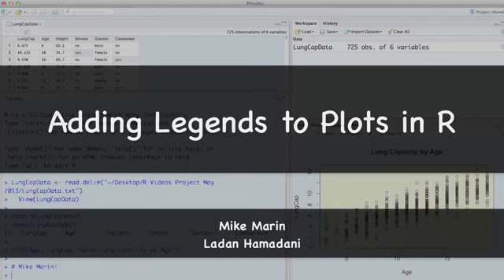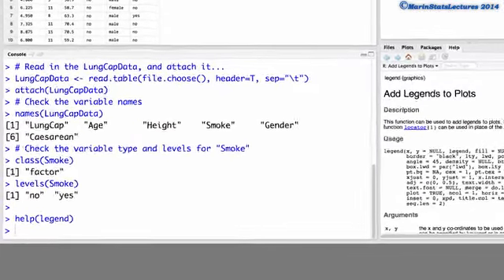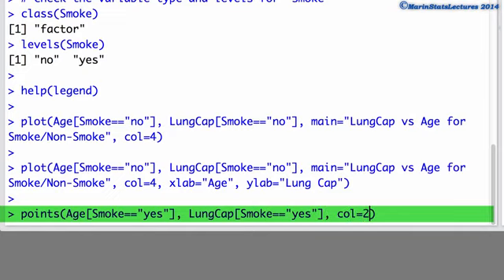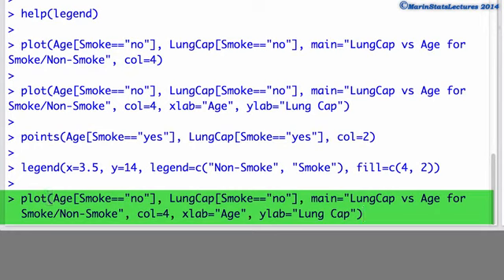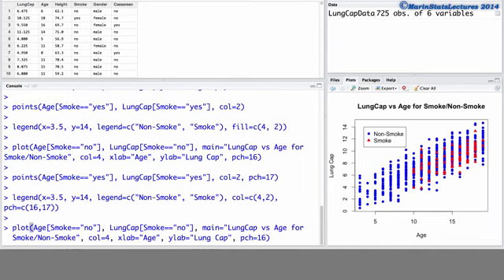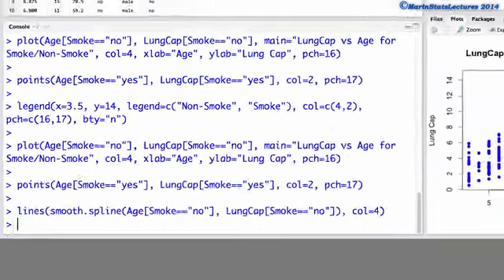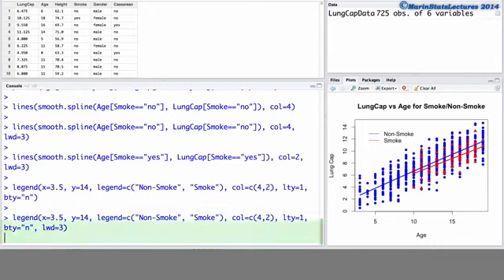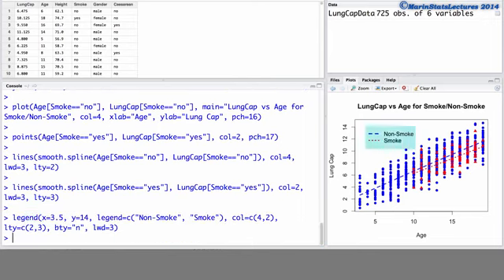Adding Legends to Plots in R R Tutorial 2 10 1